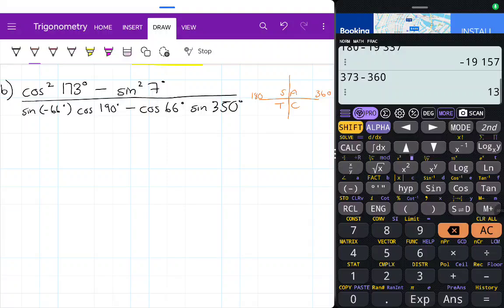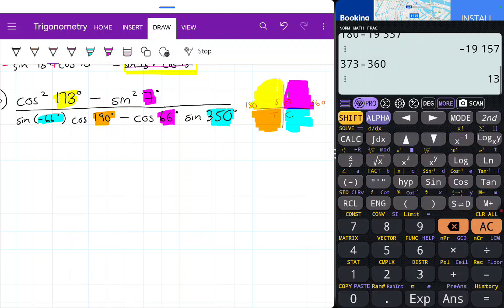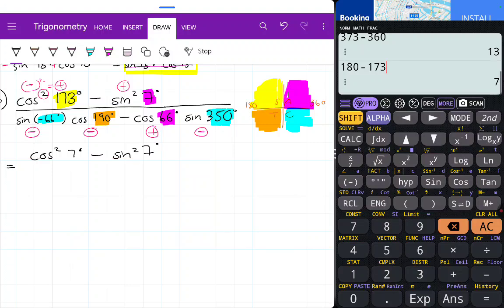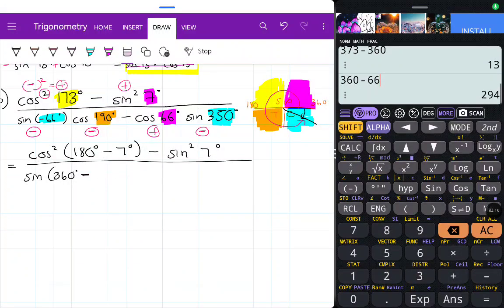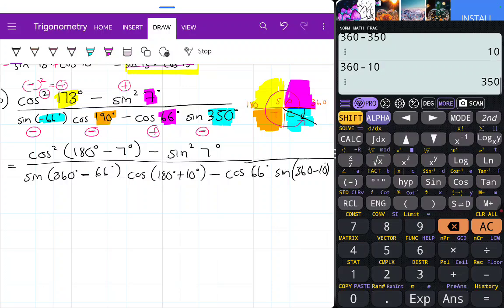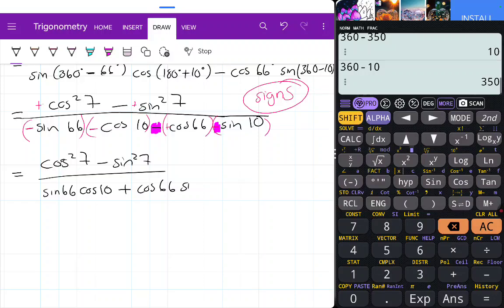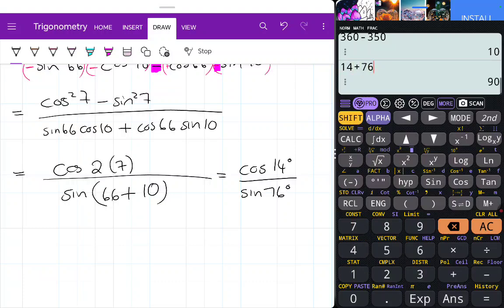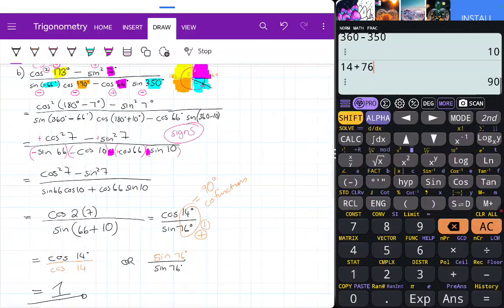Trig 5 - Eg 15b Numerical angles